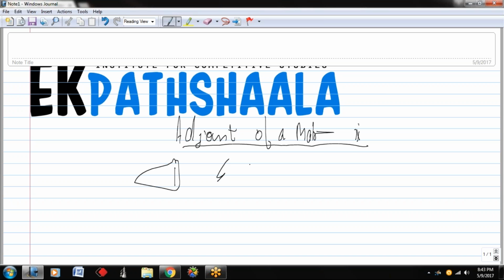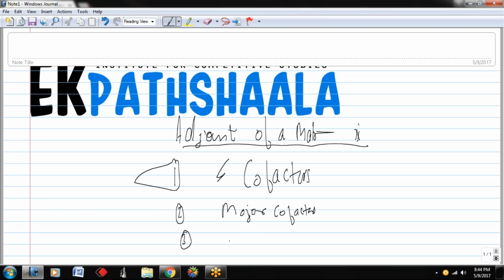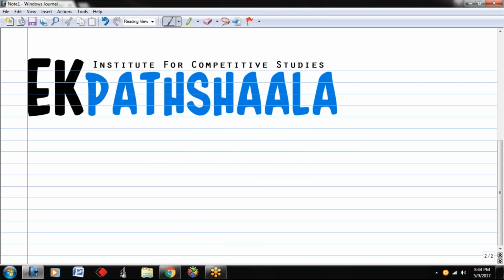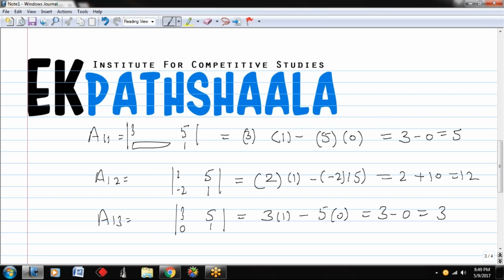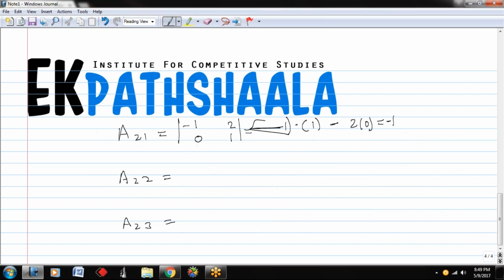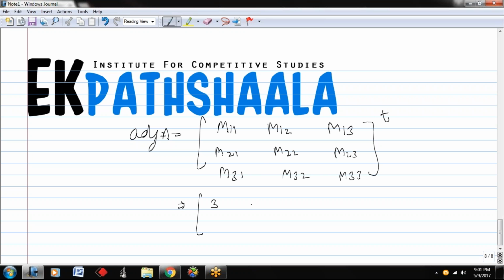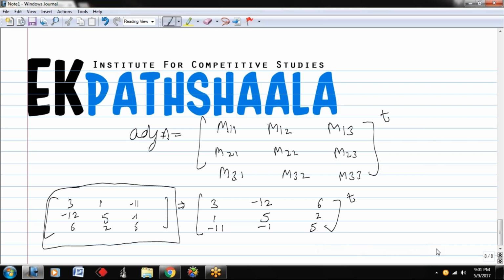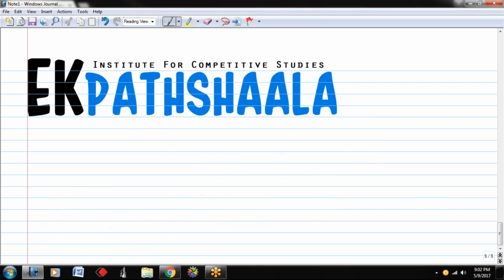minor,major cofactors,adjoint,inverse of matrix